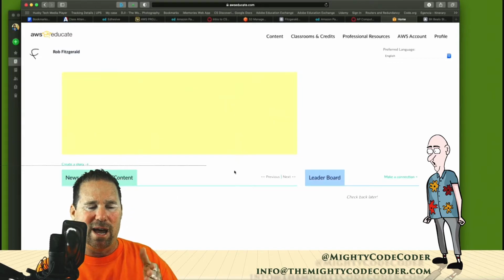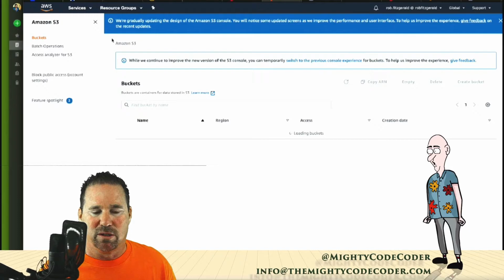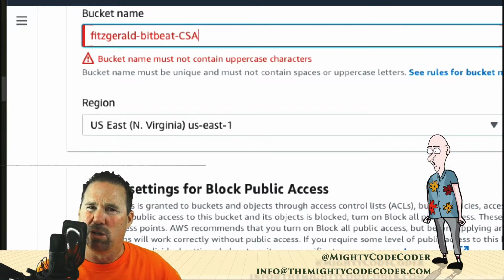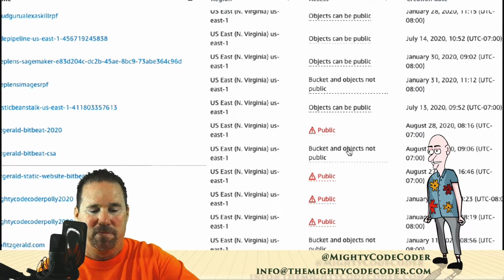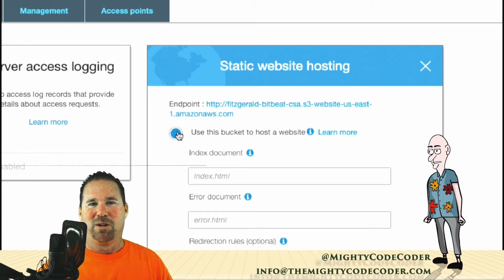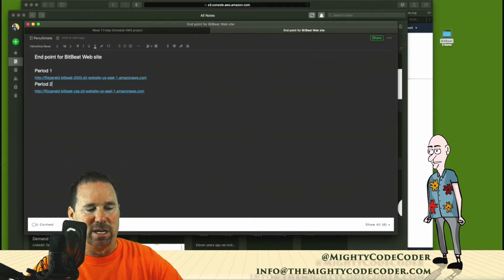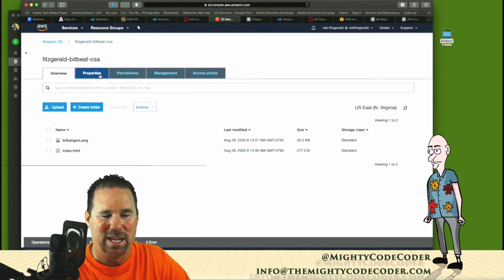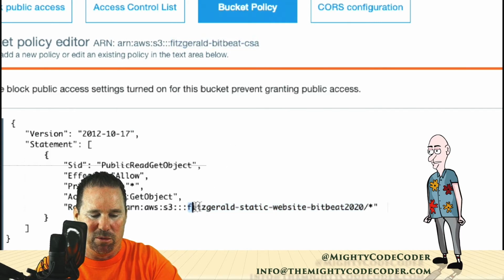AWS Project BITBEAT - Building static Web site with S3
In this episode we are going to configure an S3 bucket to host a static website for fictitious company name BitBeat.  You will need to enable the Amazon S3 bucket for website hosting, and you will need to set permissions to allow the general public to view the website.  This is only going to take 6 steps, and will be completed in less than an hour.  No more spending countless hours with looking for a missing HTML bracket or CSS colon or semicolon.  Which is which?